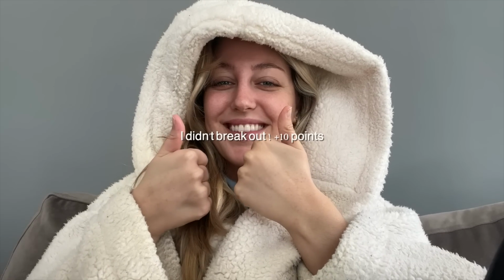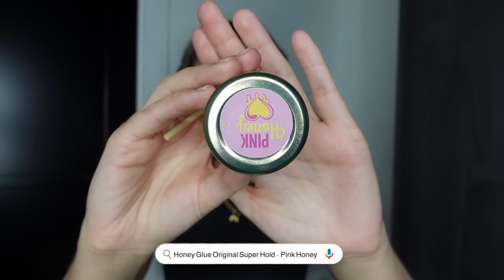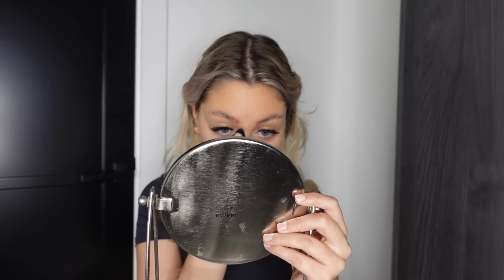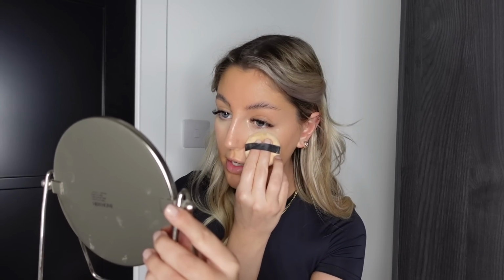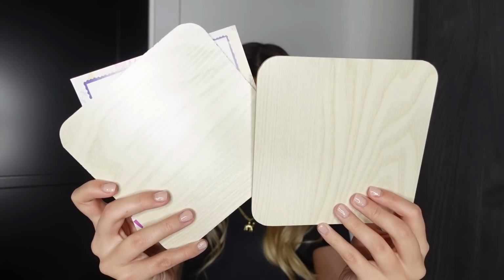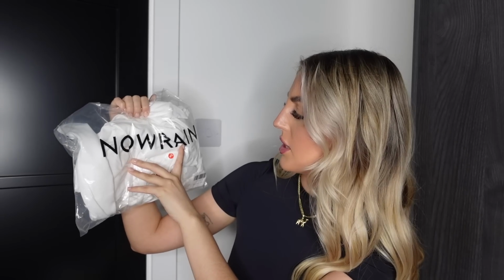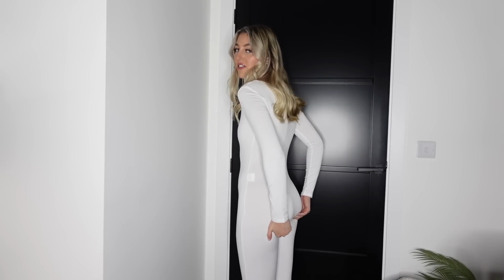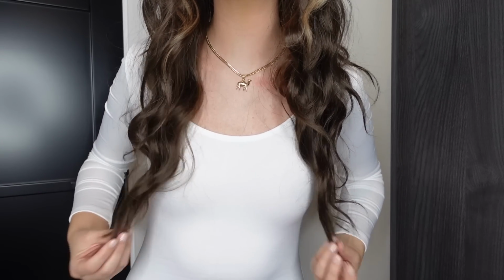I Tried Viral TikTok Shop Products So You Don't Have To...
hola angels, trying all these and wasting my money so you don't have to!

amazon products mentioned:

PLEASE DO NOT EMAIL IF THIS IS NOT BUSINESS RELATED^